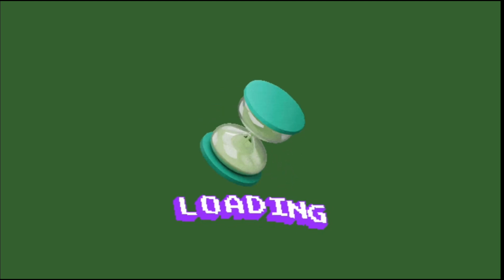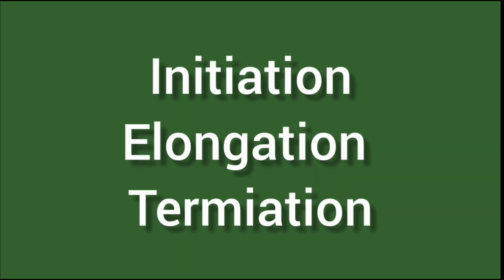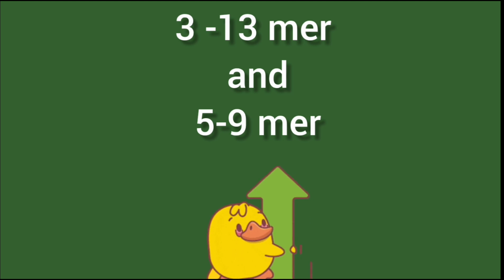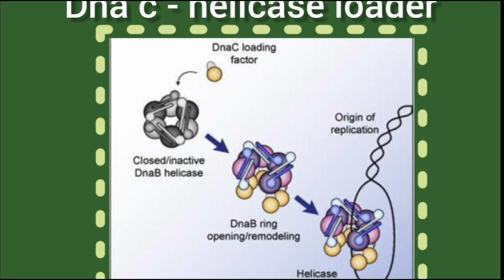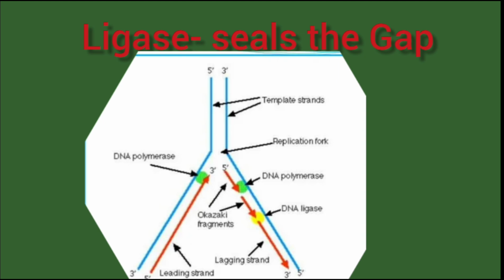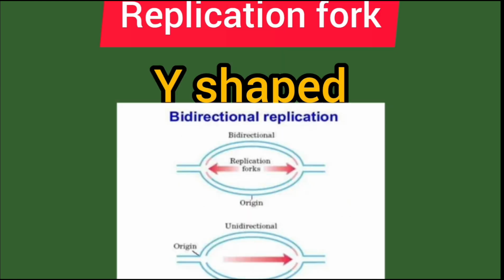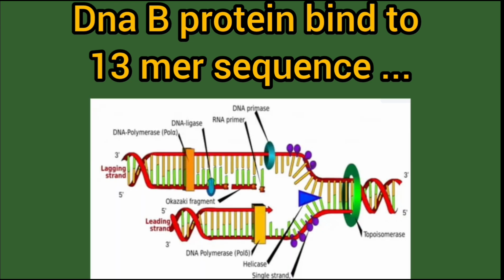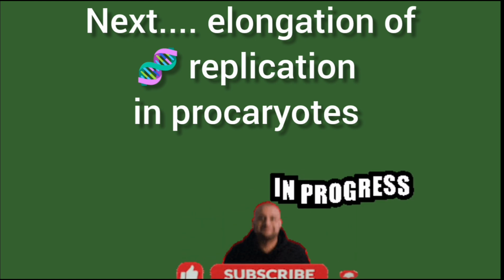January 4, 2025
In this video, we're going to dive into the fascinating world of DNA replication in prokaryotes, specifically exploring how it REALLY starts. From the binding of helicase to the unwinding of DNA strands, we'll cover the intricate mechanisms that kickstart this essential process. Whether you're a biology student, researcher, or simply curious about the intricacies of life, this video is for you. So, let's get started and unravel the mysteries of DNA replication initiation in prokaryotes!